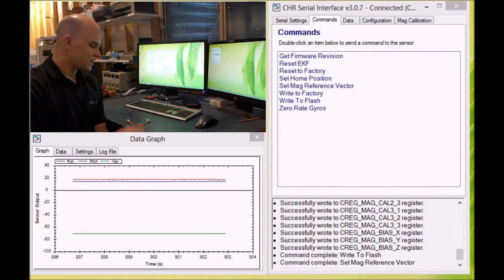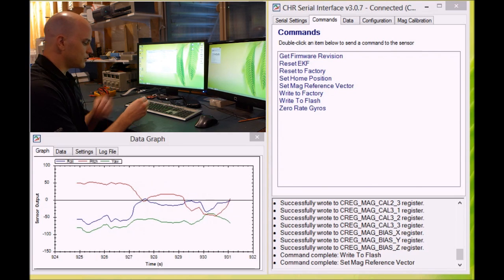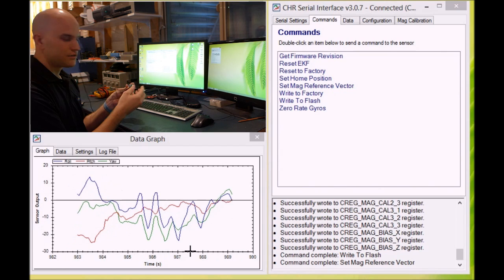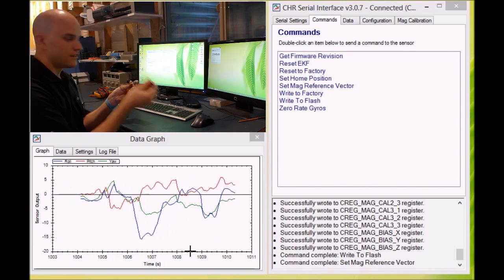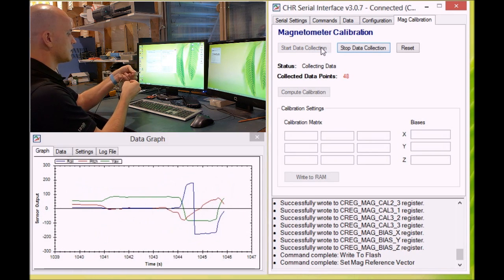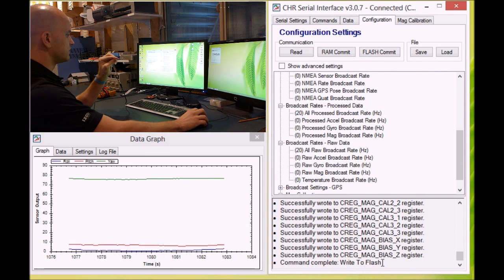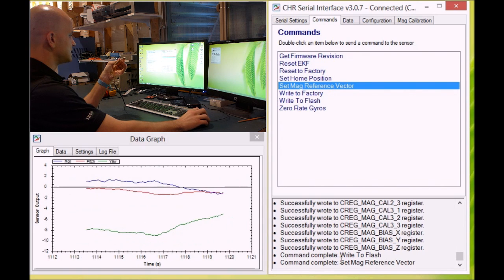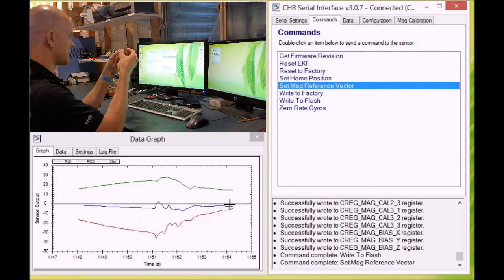Calibrating the Magnetometer on the UM7 Orientation Sensor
In this video I describe the effect of magnetic field distortions on the outputs of the UM7.  I also describe the process for calibrating the magnetometer to prevent field distortions from affecting the angle measurements.